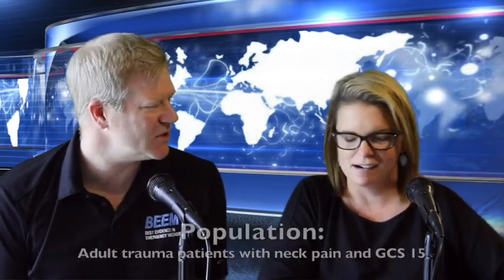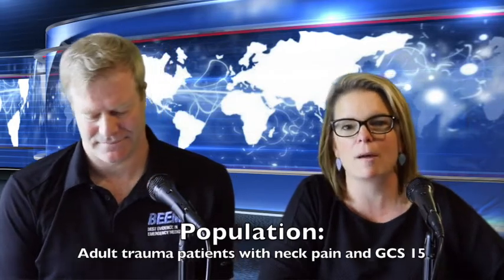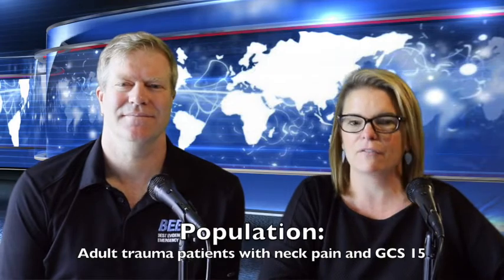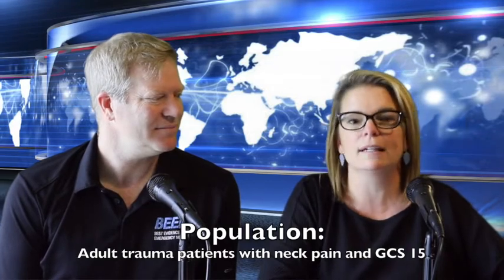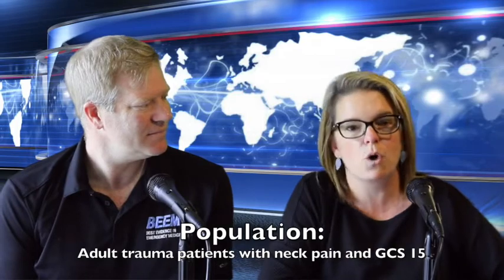Nurses Can Clear C-Spines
Alison Armstrong is the Trauma Co-ordinator at LHSC. We discuss the study by Stiell et al in Annals of EM October 2018. It showed that properly educated emergency department triage nurses can apply the Canadian c-spine rule (CCR) to adult blunt trauma patients and safely clear the c-spine.